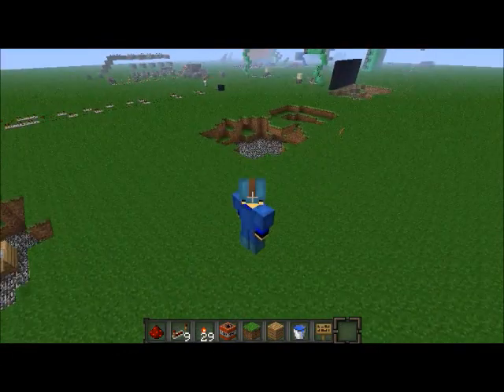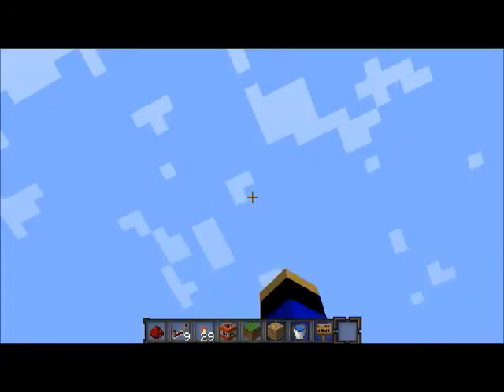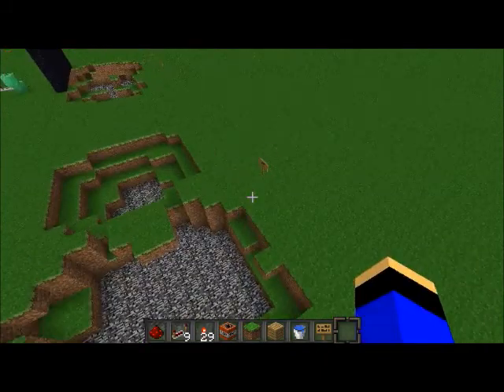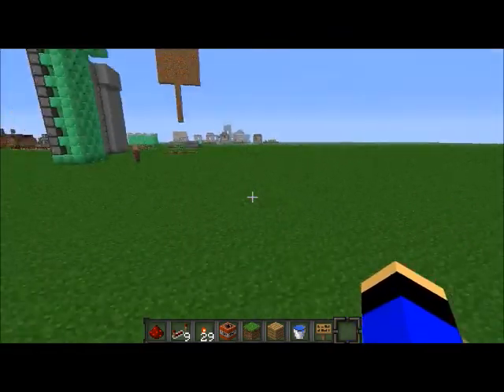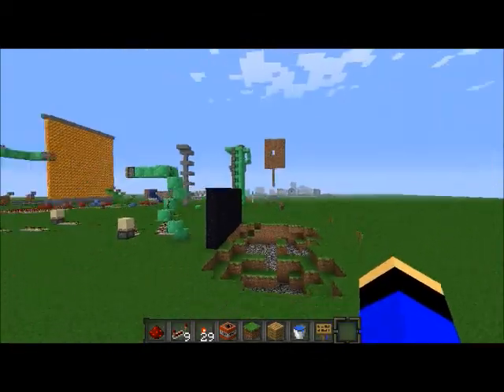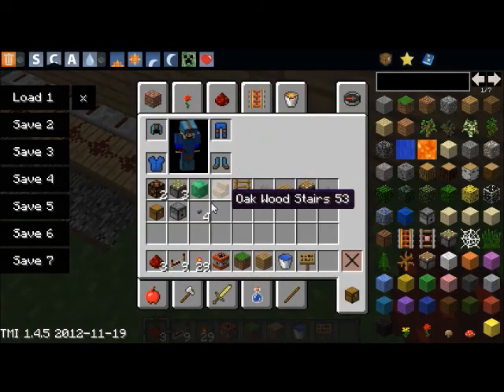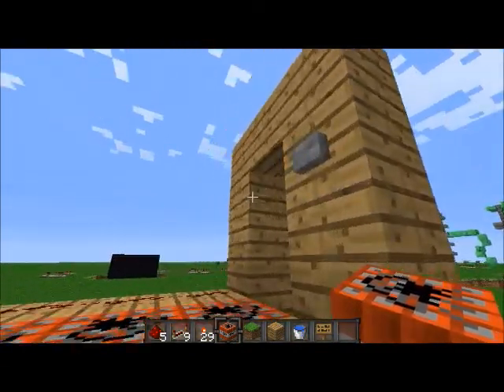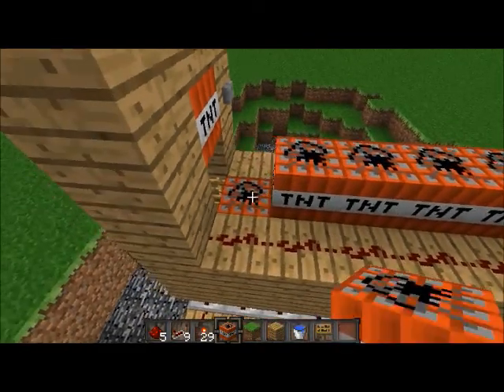Redstone TNT Cannon/ TNT Fireworks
More Redstone stuff ya and i edited most of it YES!